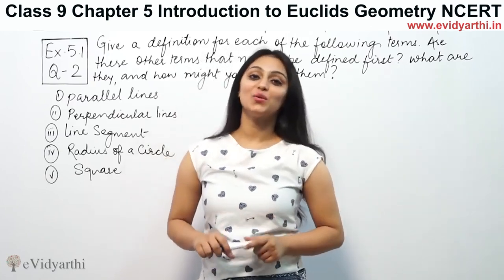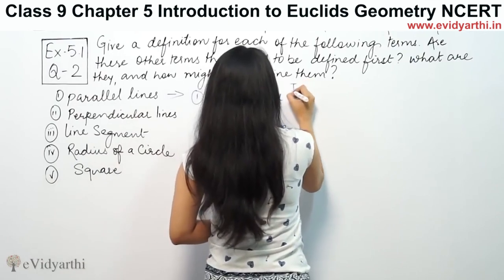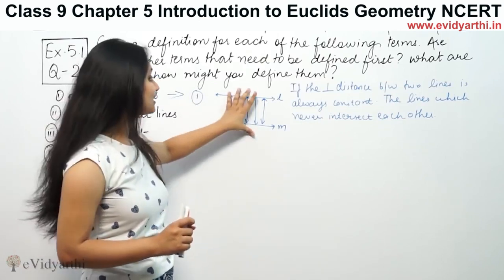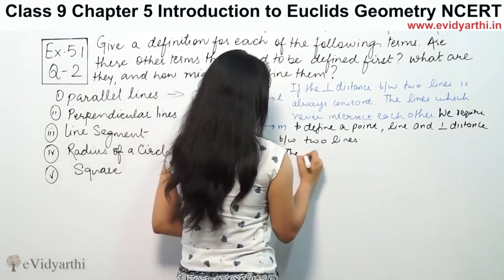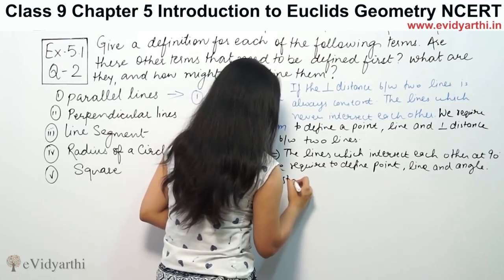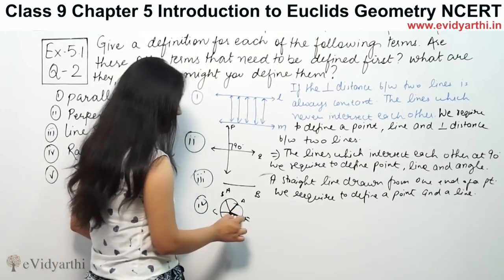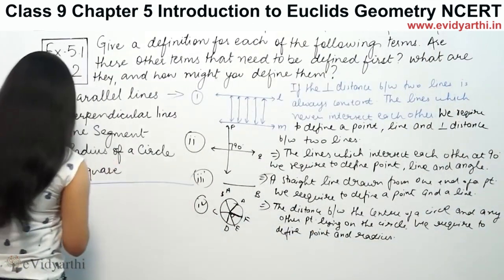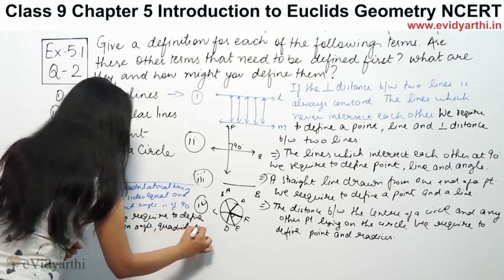Q 2(i to v), Ex 5.1, Chapter 5 - Euclids Geometry, Maths Class 9th, NCERT- 2024-25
✔️ Class: 9th
✔️ Subject: Maths
✔️ Chapter: Euclid's Geometry
✔️ Topic Name: Q 2, Ex 5.1

0:00 Question 2